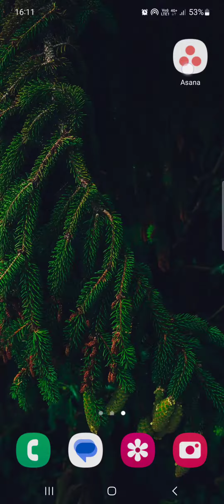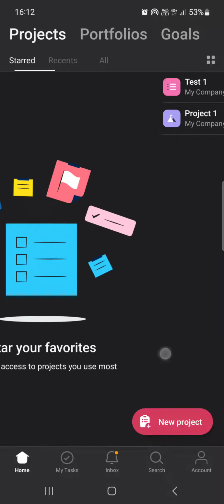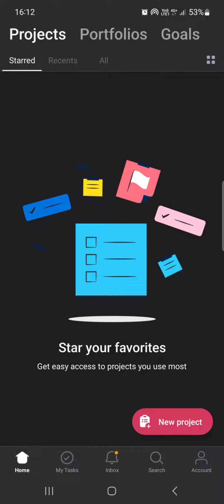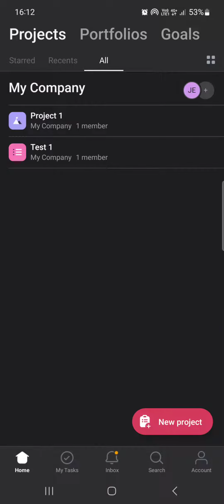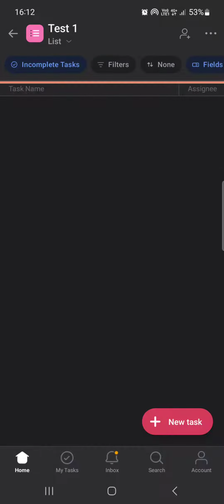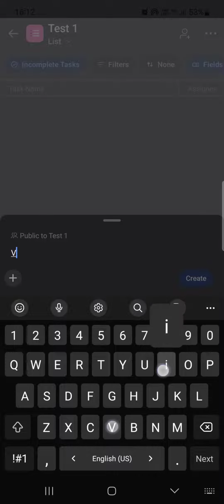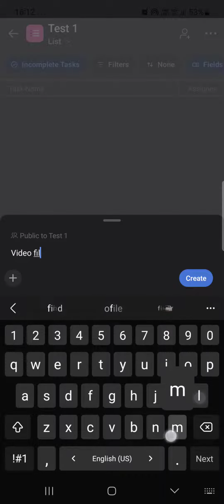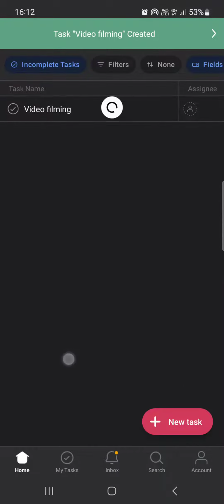How To Add Tasks On Asana?